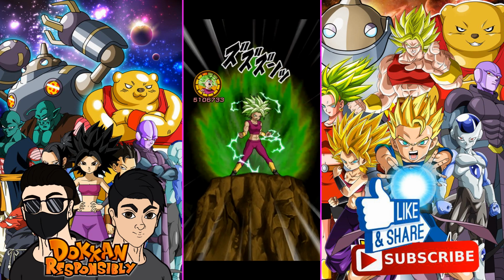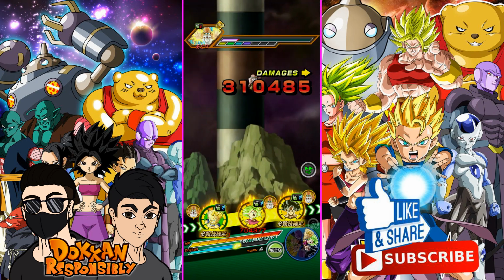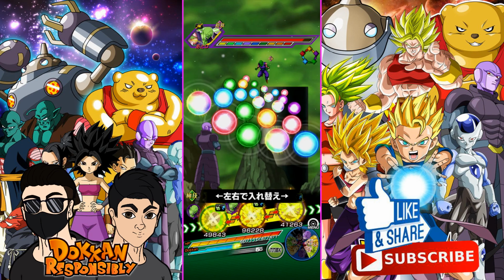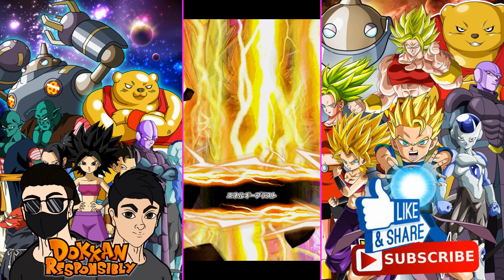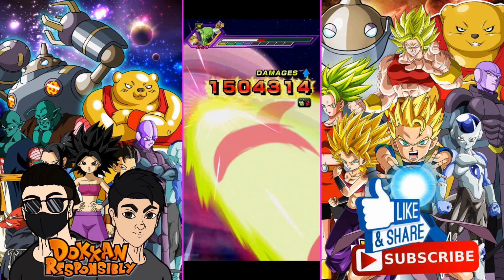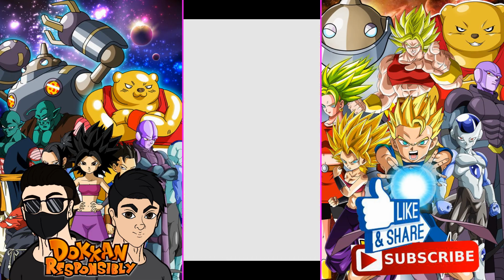Showcasing All New F2P Universe 6 EZA Units (Dragon Ball Z Dokkan Battle)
What's good, this is Jin and welcome back for another session and showcase. Today we will be testing out the newly Extreme Z-Awakened F2P Universe 6 Category Units on the Universe 6/Universe Survival Saga category team build.

Highlighted units include the following:
- F2P EZA Super STR SSJ2 Caulifla
- F2P EZA Super INT SSJ2 Kale
- F2P EZA Super TEQ SSJ2 Cabba